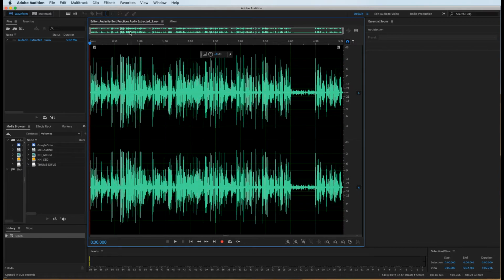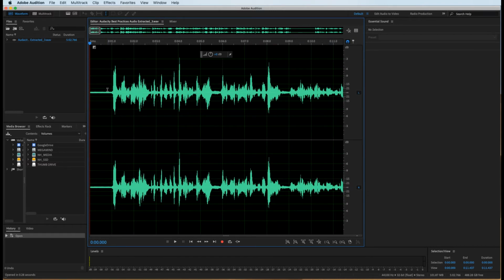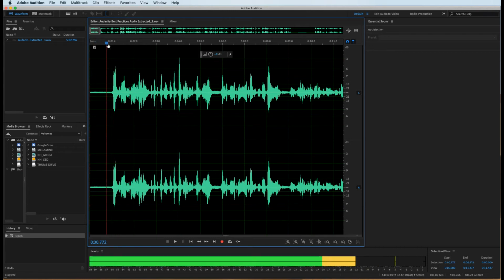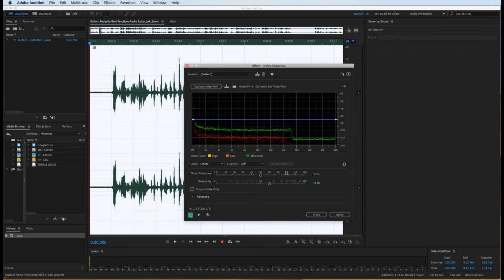Removing ambient noise from video (using Adobe Premiere/Audition)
This is my process for removing ambient/background noise from audio tracks when I'm creating screen captures.